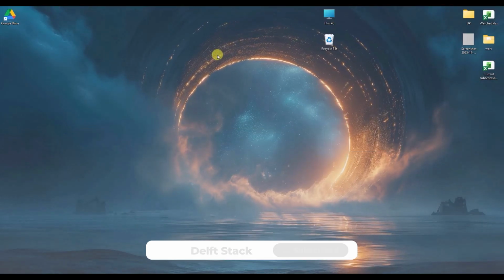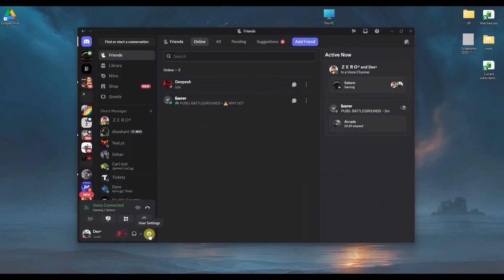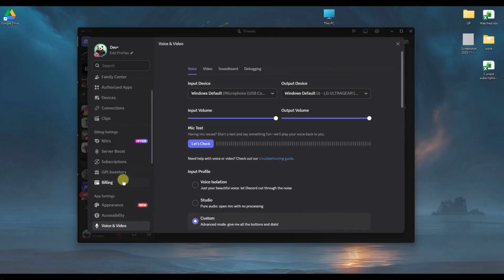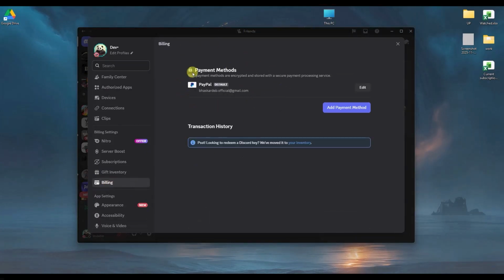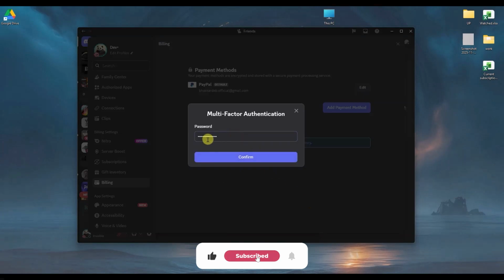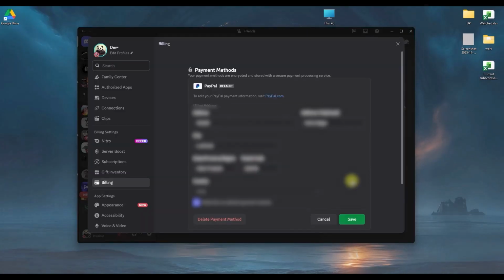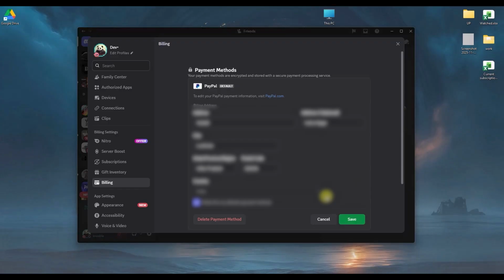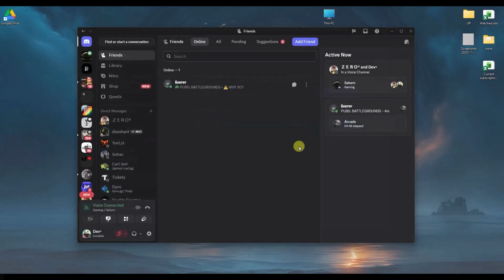Want to remove an old credit card or PayPal account from Discord?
In this DelftStack tutorial, we show you the quick and secure way to remove payment methods from your Discord account settings. Whether your card has expired, you're switching payment providers, or you simply want to ensure no accidental charges occur, we guide you through the Billing tab and the necessary security steps (like password re-entry) to clear your data.

🔹 What You'll Learn in This Video:
✅ How to access the Billing settings in Discord.
✅ The security verification step (entering your password).
✅ Successfully deleting the payment method from your account.

📌 Timestamps:
⏱ 00:00 - Introduction
⏱ 00:08 - Accessing User Settings & Billing
⏱ 00:20 - Editing Payment Methods
⏱ 00:30 - Verifying Password for Security
⏱ 00:40 - Deleting the Payment Method
⏱ 00:49 - Conclusion

Discord requires you to re-verify your identity before modifying financial information. If you've been struggling to find the "Delete" button or getting stuck at the password prompt, this video provides a clear, step-by-step walkthrough to ensure your billing information is updated or removed safely.